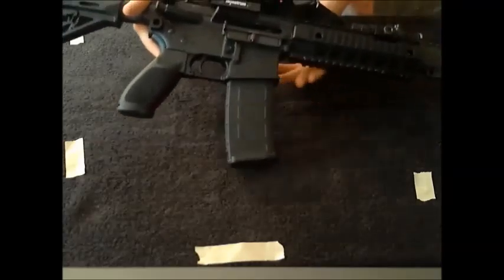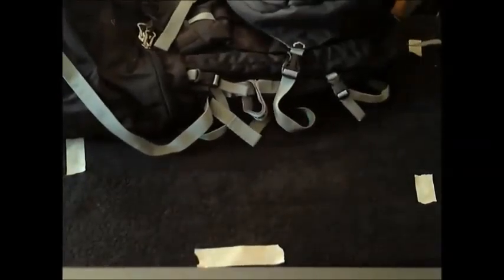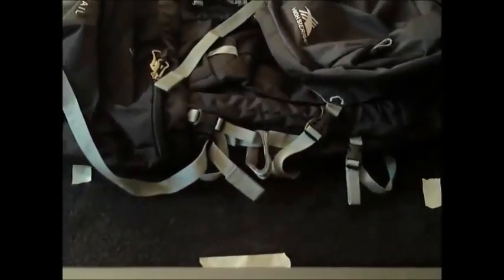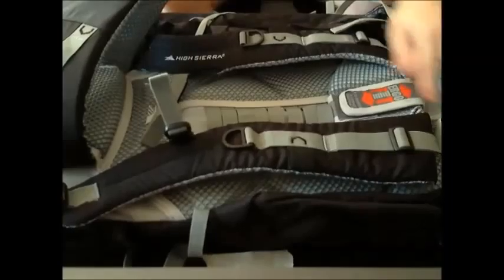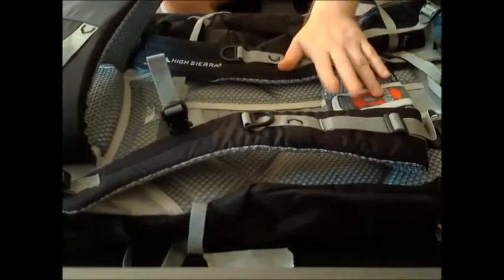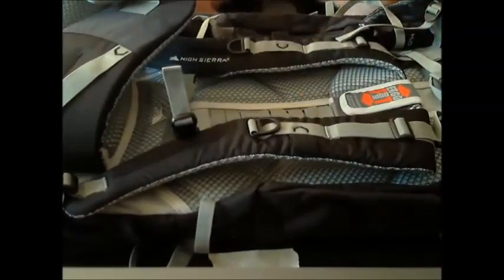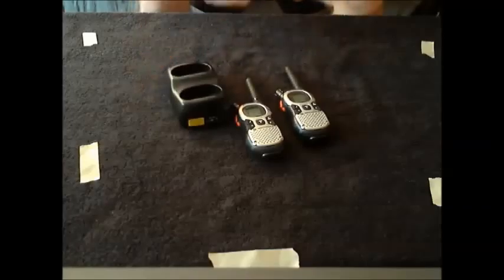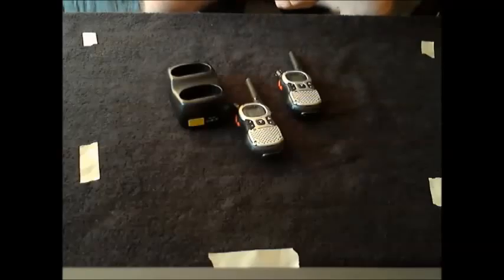surv bag 1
part 1 of 5, all drafts for testing